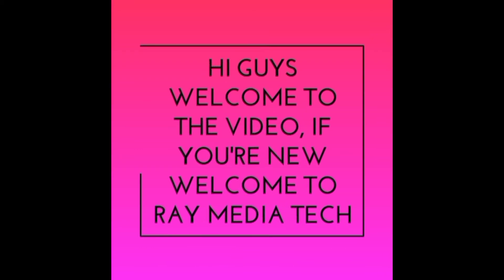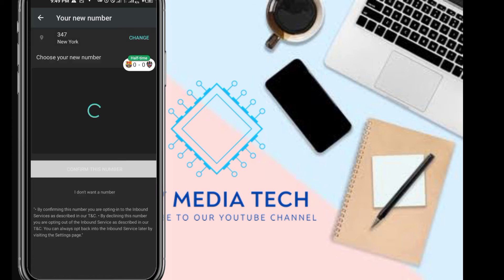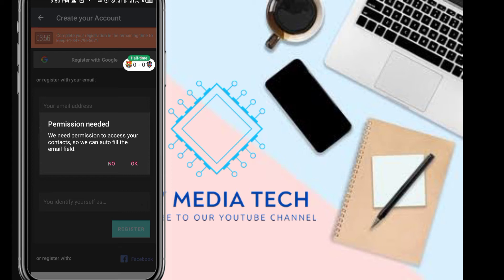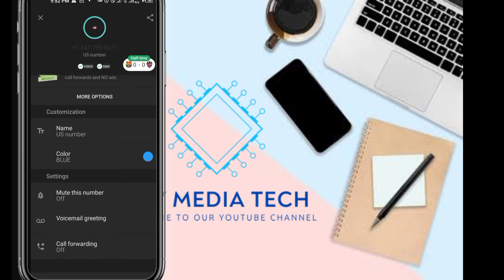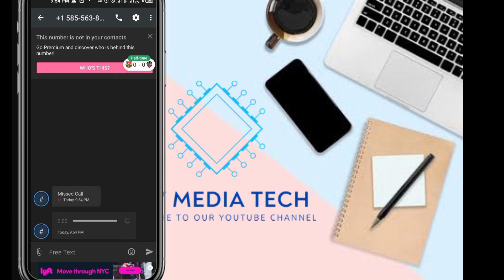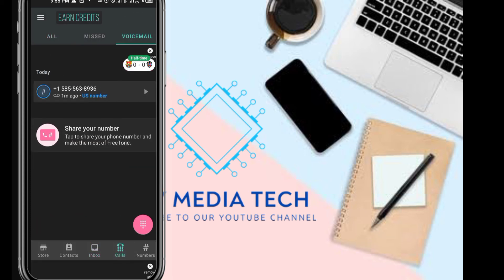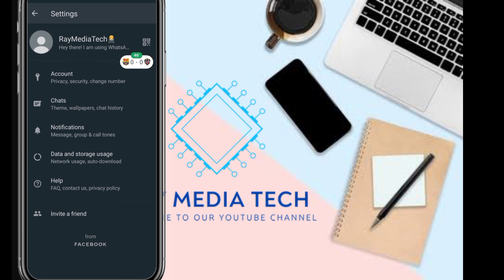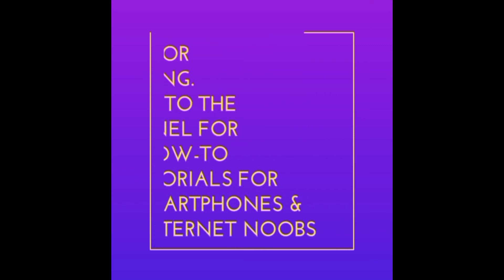Get free freetone US Number for WhatsApp 2021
Hello guys, welcome to the video, if you're new welcome to RAY MEDIA TECH, to continue watching more smartphone and internet tutorials, start by clicking the subscribe button down below and turn the notification bell on.

In this video I'm going to show you guys how to o get a free US number to verify WhatsApp, even if you're not in the USA.

If you have any issues drop it in the comment section below 👇🏽✅

My name is Al-ameen
I'm a tech enthusiat, computer and science freak